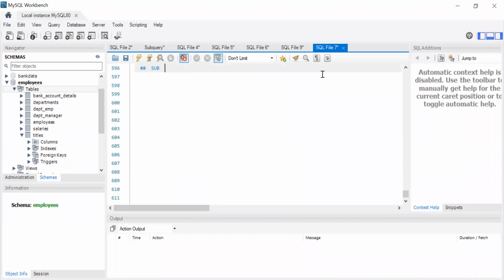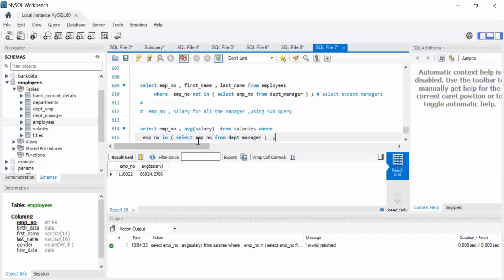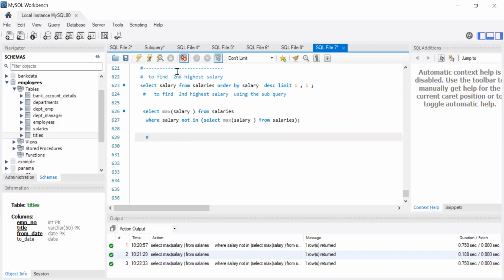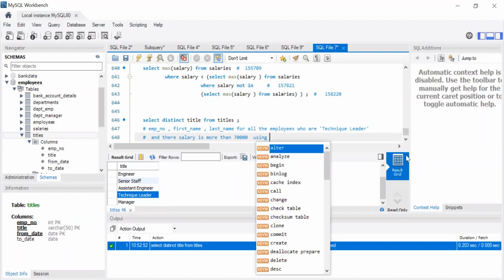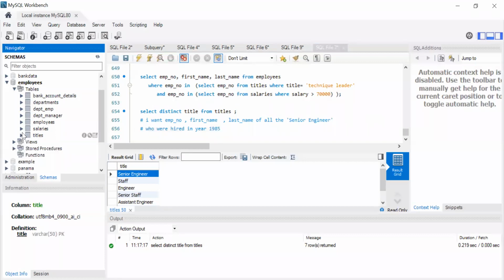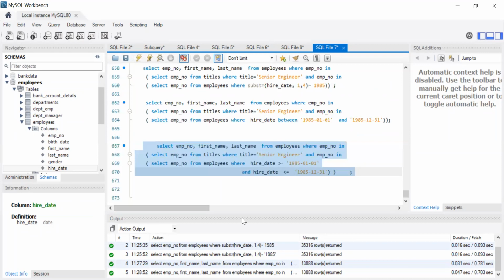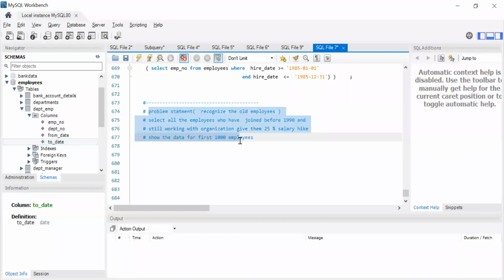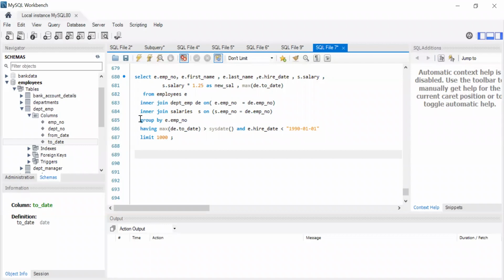24th June 22